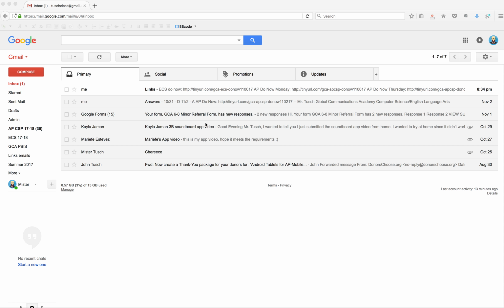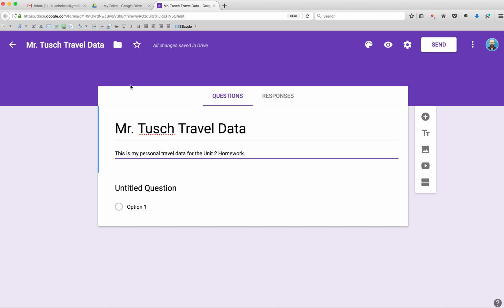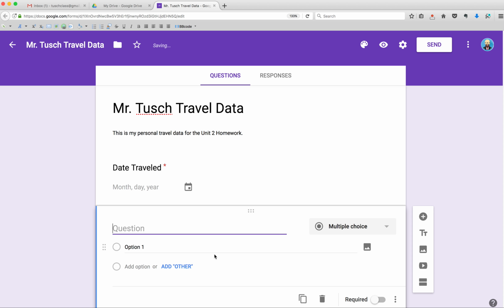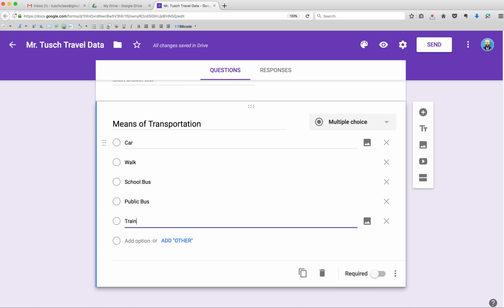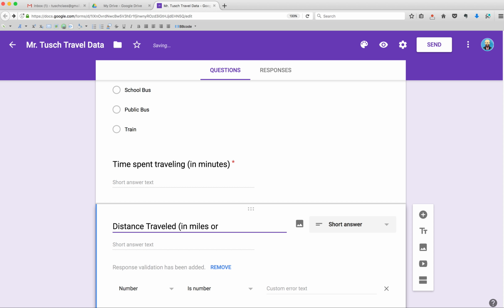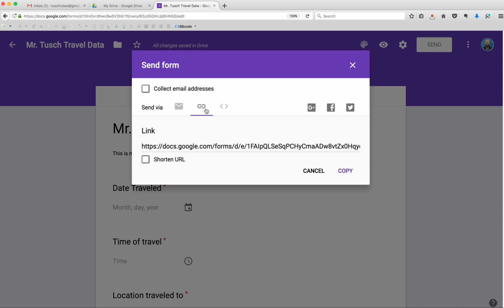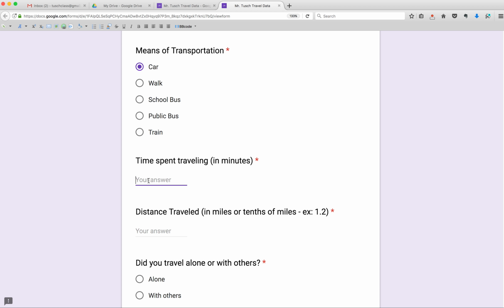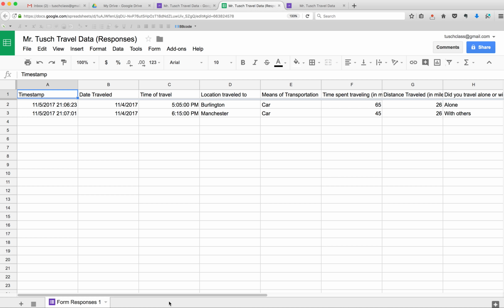How to use google form for data collection ECS